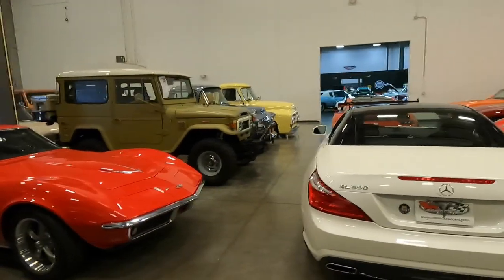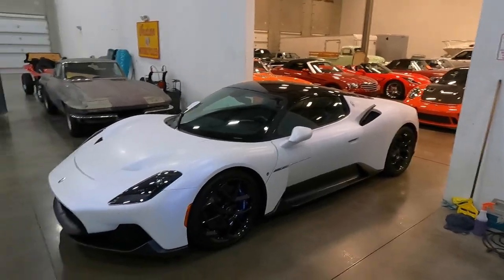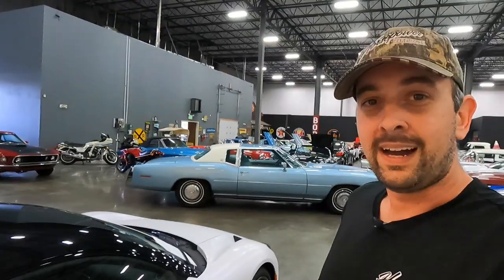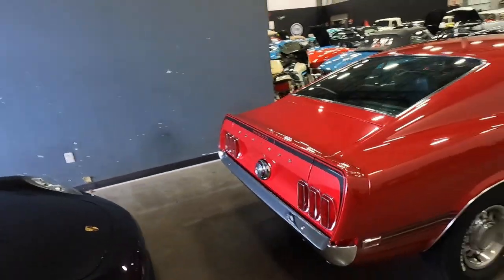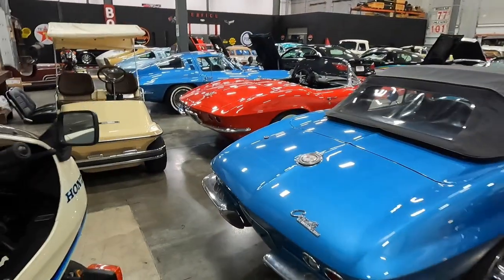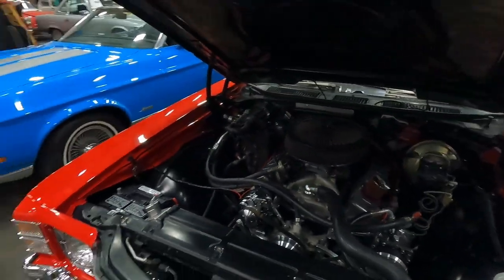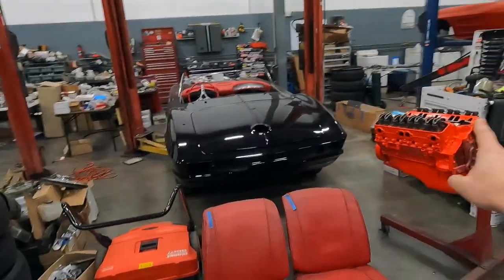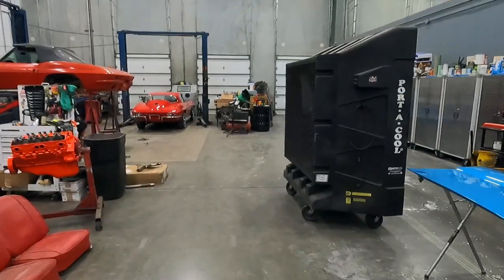We Found Elvis's FINAL Cadillac!?!? Classic Corvette Restoration Shop Updates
Today we are going to take a peek at a handful of some very special vehicles ranging from new supercars to a very special vintage Cadillac. While we are walking around, we'll also drop into the restoration shop to see our most current progress.